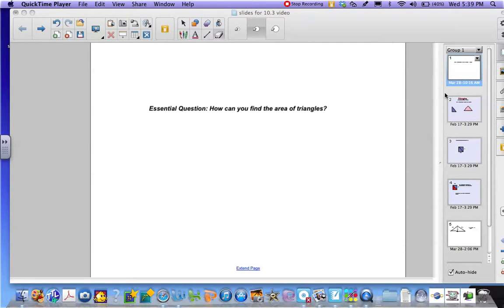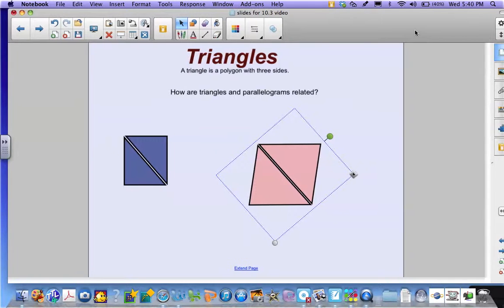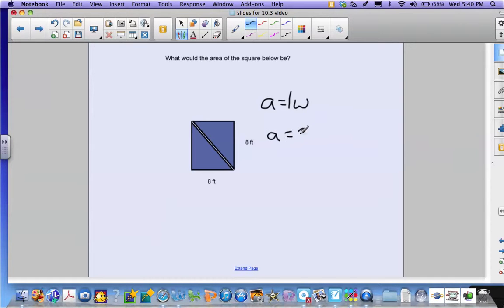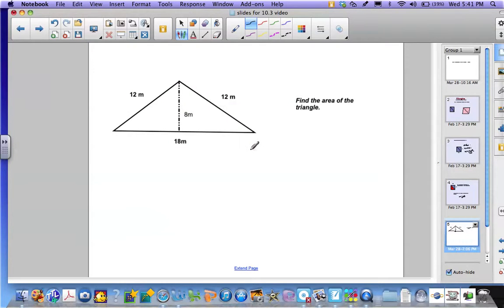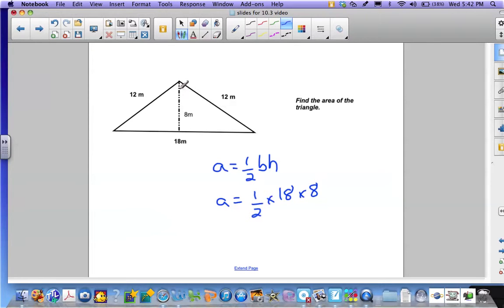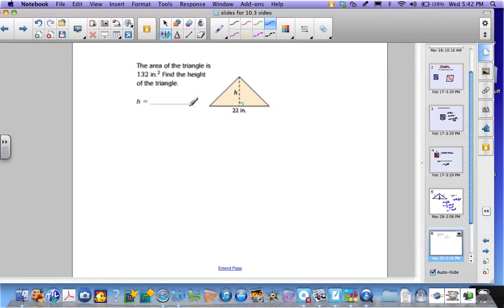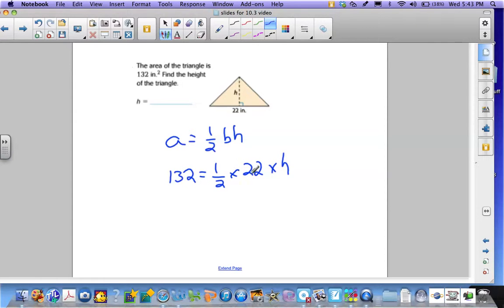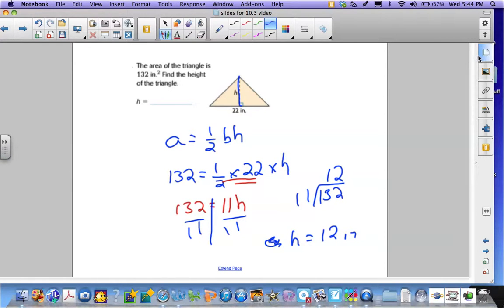Area of a triangle video